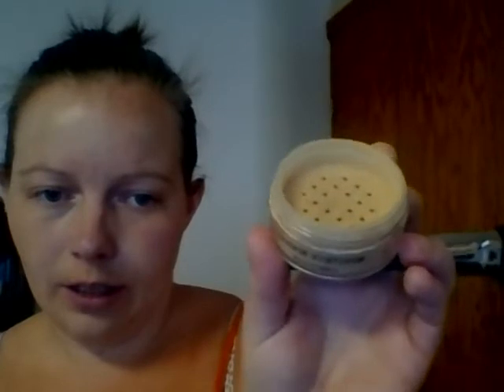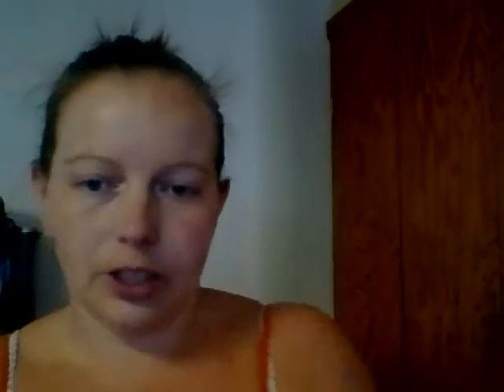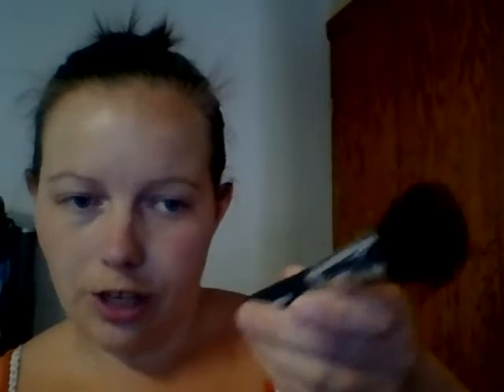Younique BB Flawless BB Cream !!!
I love this cream, Lets see how much of a difference this light weight cream can do. I have a lot of blotchiness on my face, It is amazing how well it covers , while looking and feeling natural !!